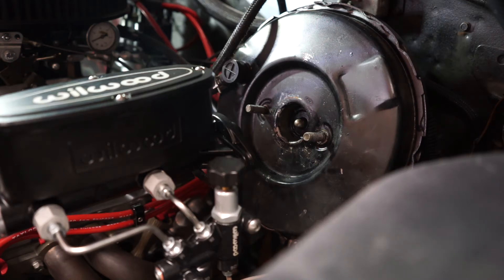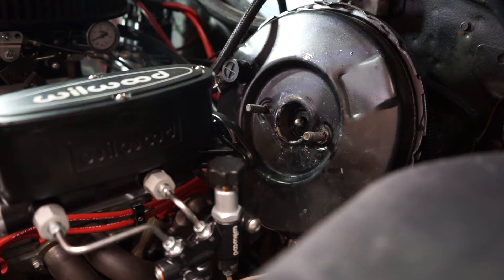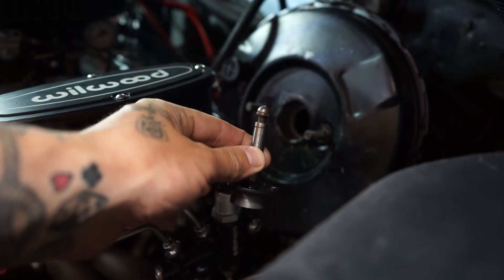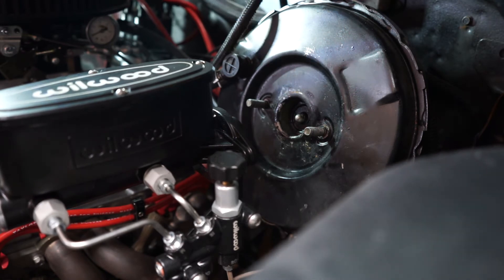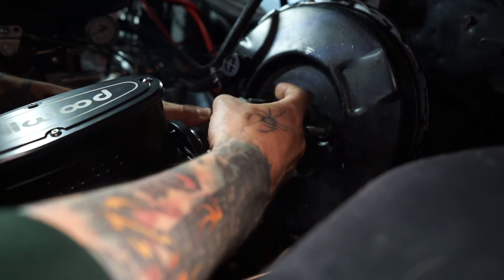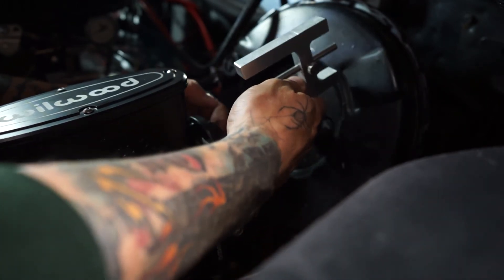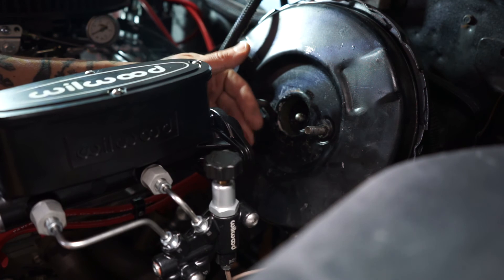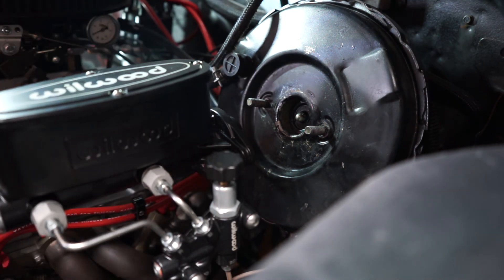Wilwood Master Cylinder Soft Pedal Fix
I recently installed a Wilwood Tandem Master Cylinder (part number 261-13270) and an adjustable proportioning valve in my 1972 Chevelle. My car came with power disc up front and drum in the back. I got the brakes bled, bench bled the master multiple times but still could not get a good pedal. Ended up being the booster pin to master cylinder gap was out of adjustment.

Here is the tool I purchased on eBay from seller tomsclassic

I received no compensation to post this video.

Hopefully this saves someone the headache it caused me. Of course, make sure you have the proper bore size for your application, and make sure there are no leaks anywhere or air in the lines.